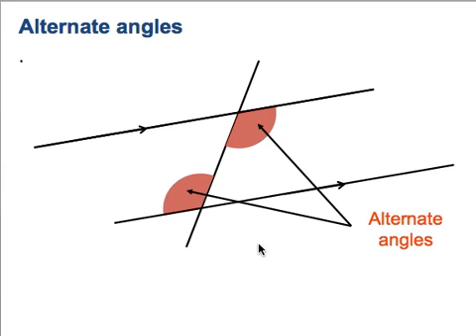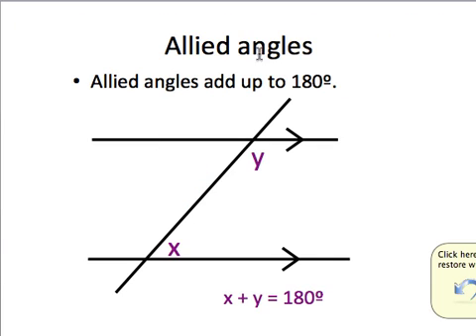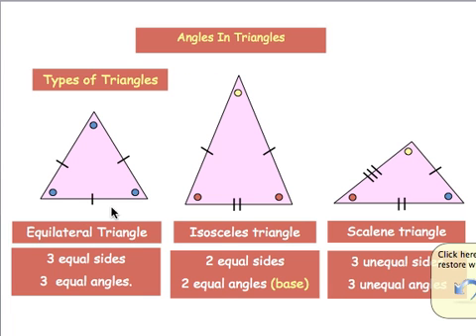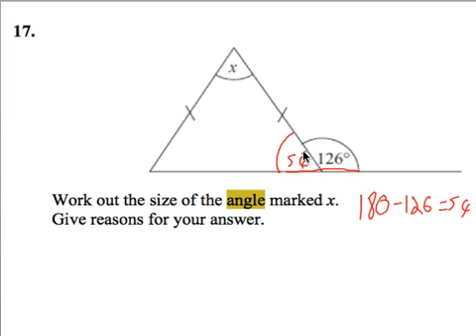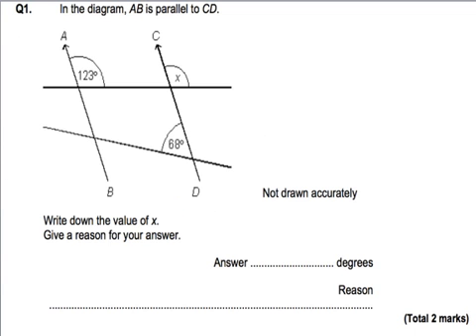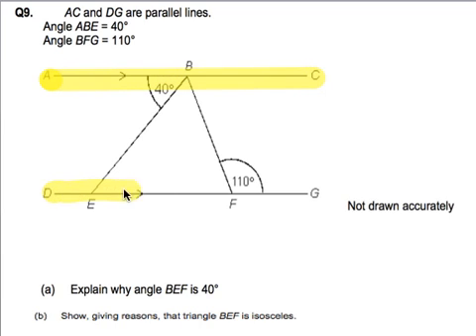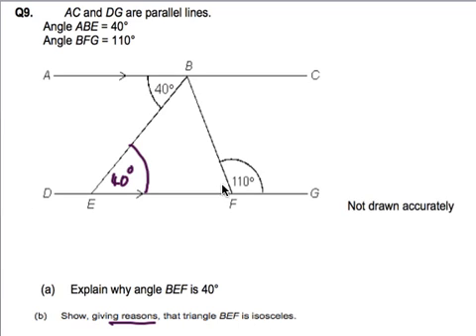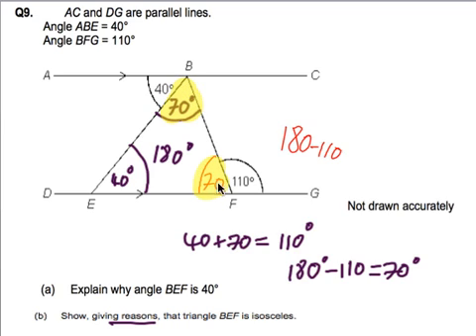Mathstastic Revision Video Number 3- Angles (part deux)